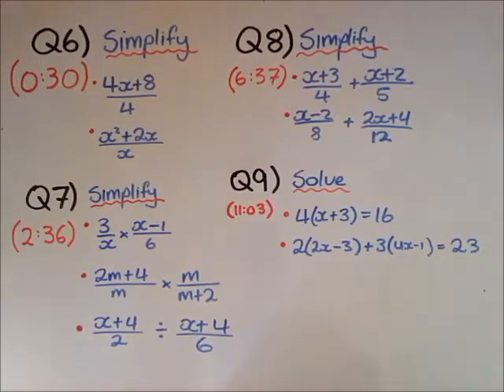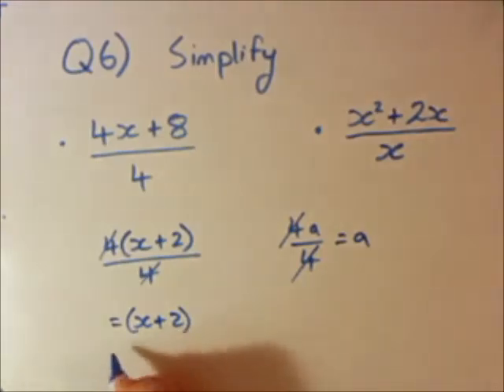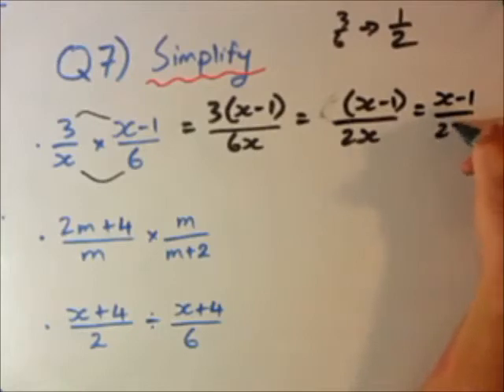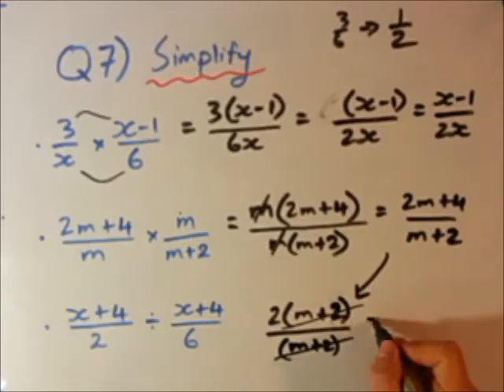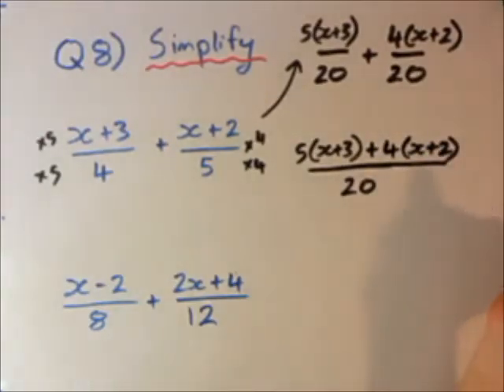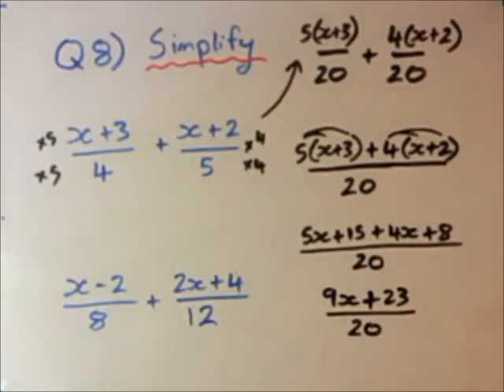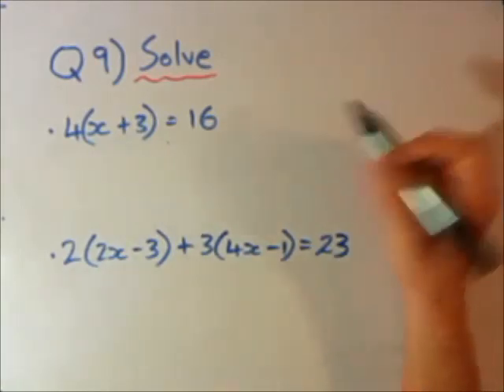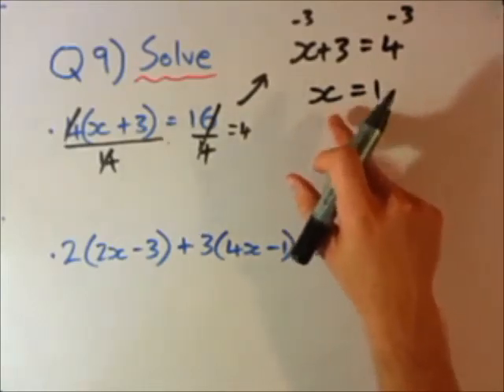Simplifying Algebraic Fractions plus intro to Solving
This video look at how to solve fractions with algebraic expressions (letters).  Also a solving question at the end.  Presented by Foxmaths!